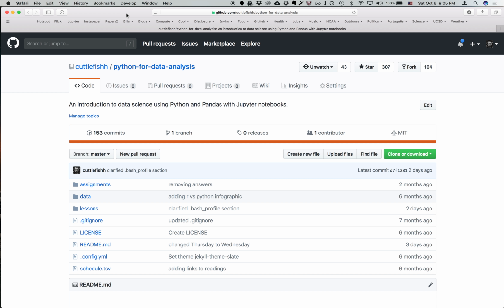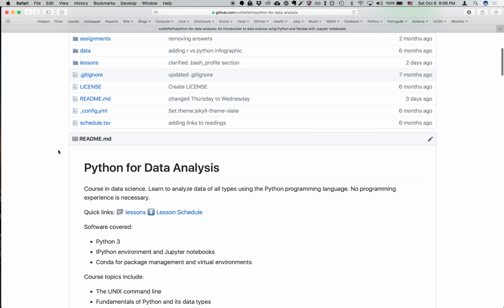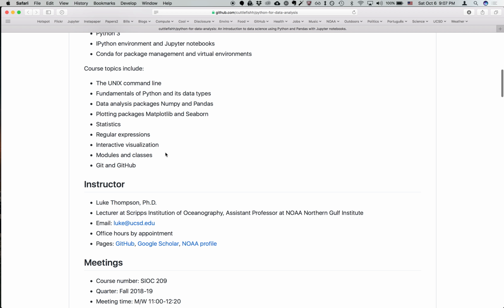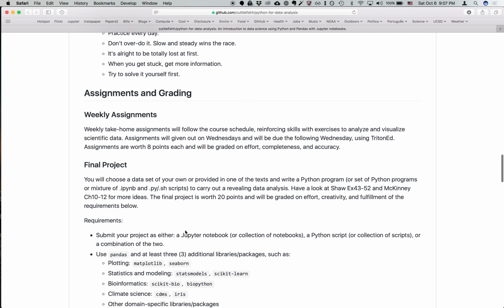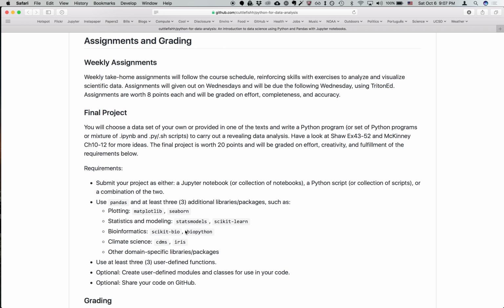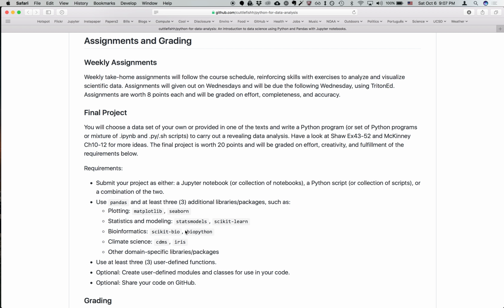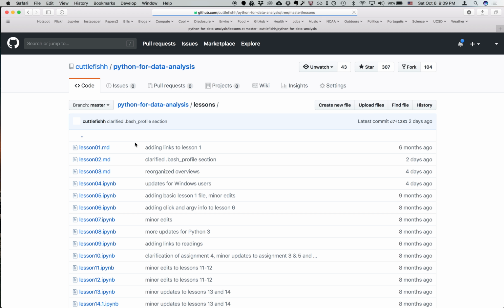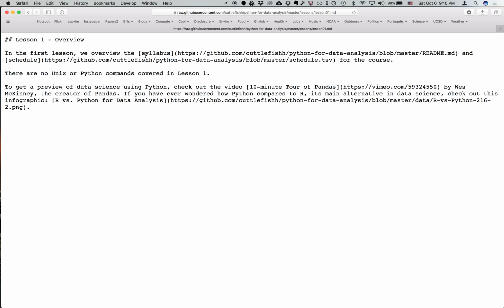Python for Data Analysis 2018-19 - Lesson 1 (1/1)